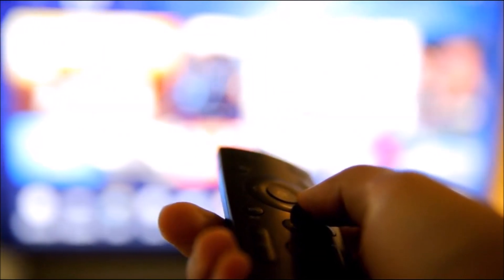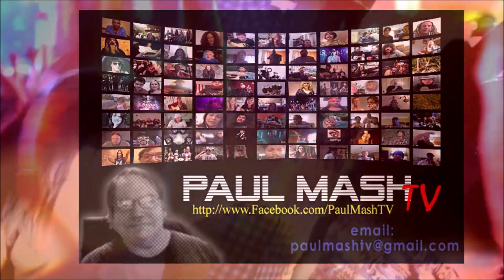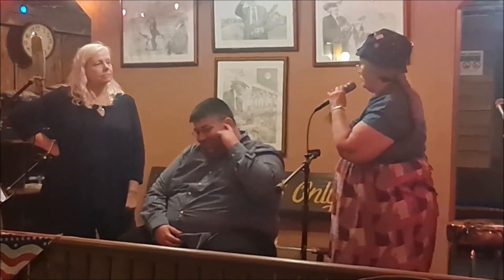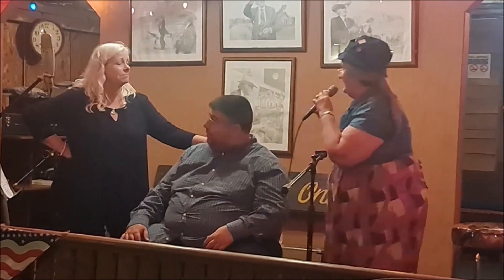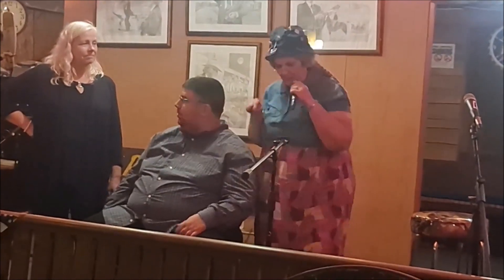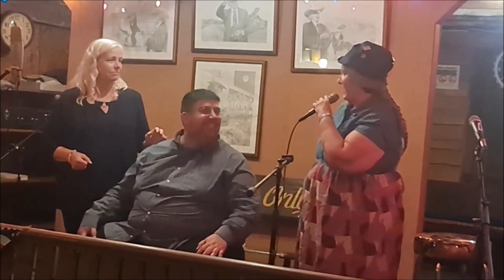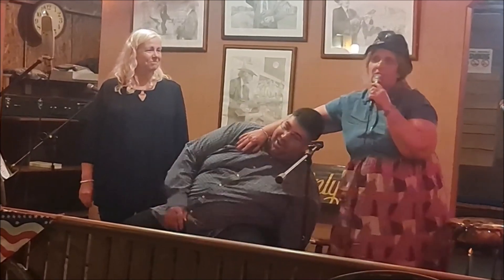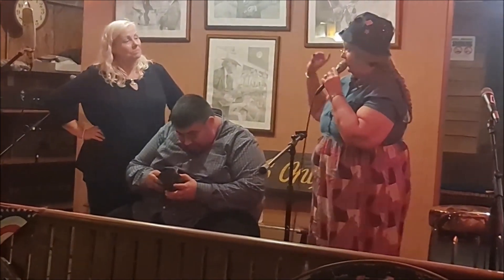Paul Mash TV Episode 941-Ma Bell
From Sheridan, Indiana for the 2nd time, I interview Ma Bell. She's updating us on things since she was on last time. Check it out.